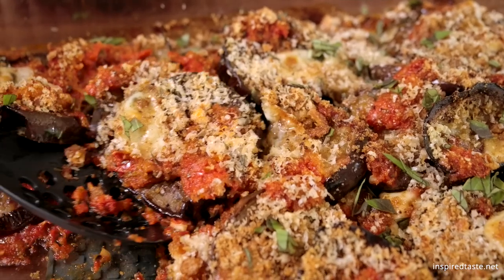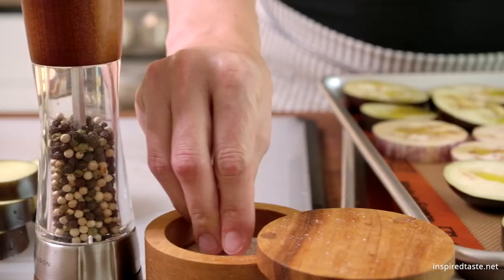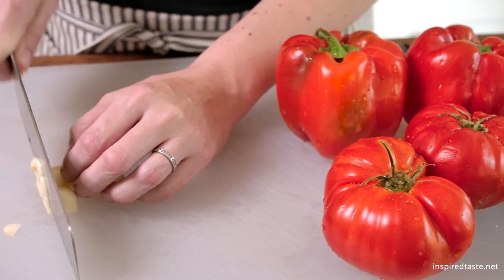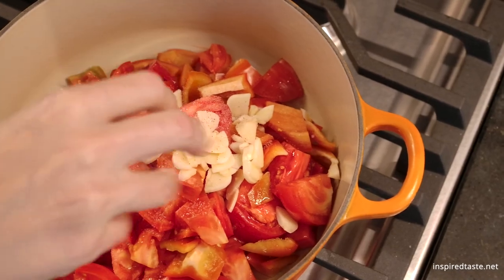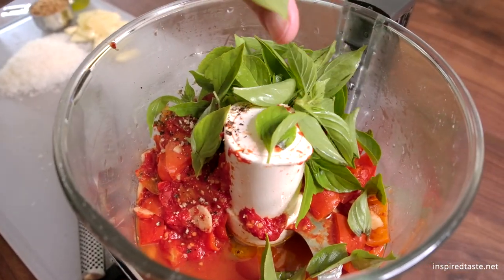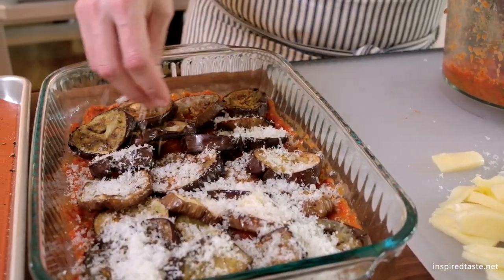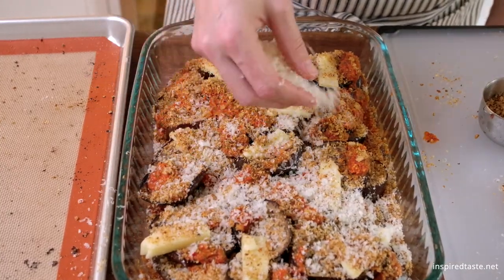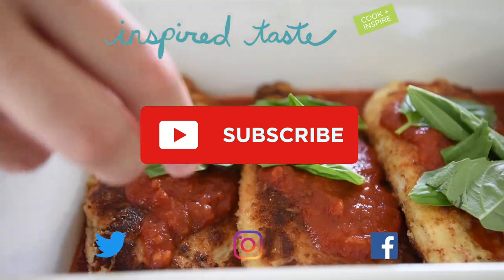How to Make Our Easy Eggplant Parmesan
For the full Eggplant Parmesan recipe with ingredient amounts and instructions, please visit our recipe page on Inspired Taste

We love this eggplant parmesan recipe with roasted eggplant slices, tomato sauce, parmesan cheese, mozzarella, and a crunchy bread crumb topping. No salting or breading required. This eggplant parm is easy to make and is perfect for making in advance.

Instead of breading the eggplant, we scatter breadcrumbs over the top of the casserole dish before baking. As the eggplant parmesan bakes in the oven, the breadcrumbs crisp up and turn golden. Store-bought breadcrumbs work well for this, but if you want to add a bit more texture and flavor, try these homemade bread crumbs instead.

**FAQ**
Why don't we include exact ingredient amounts in our videos?

We get this question a lot so we thought it was time to explain. We like to keep our videos short and to the point, but want to make sure they are in a format that you can follow along. We work hard to include enough useful information to help home cooks of all levels. We also try to make each video easy to fast forward and rewind.We make everything in our own kitchen so we know you can too. We frequently include alternative methods and ingredient substitutions in our recipes to accommodate for different diets and the equipment you may (or may not) have at home. It isn't always the easiest to keep the video short while also including exact ingredient amounts along with all of the possible substitutions and variations.It's important to us that everyone can successfully make our recipes so we like to have all the information you need all in one place, which is in the full recipe on our blog. This also makes sure that viewers that stumble onto our YouTube channel are aware of the in-depth information provided for each recipe on Inspired Taste. Happy Cooking!